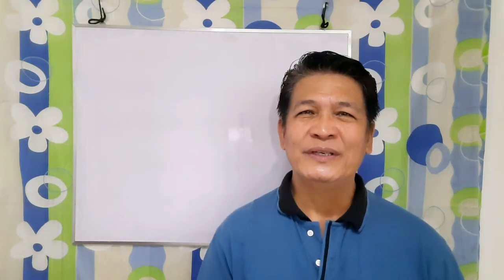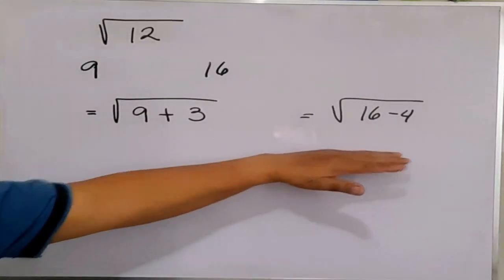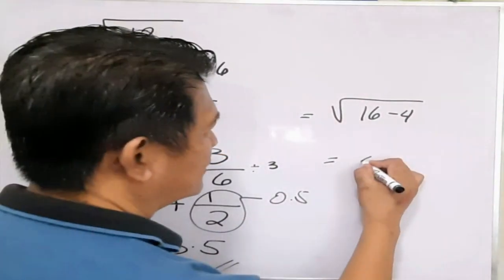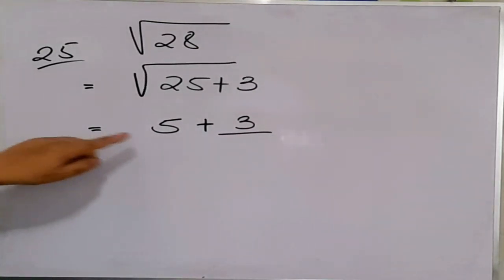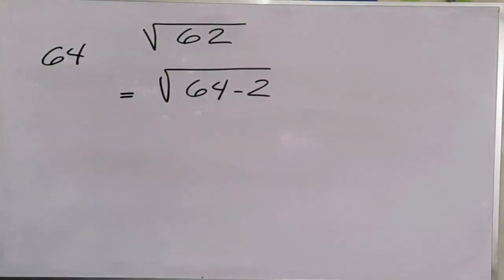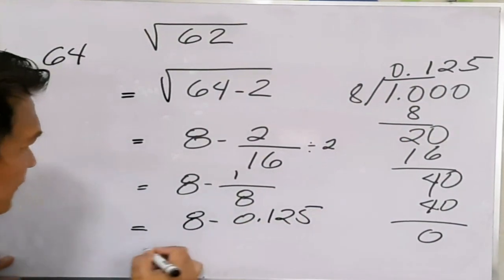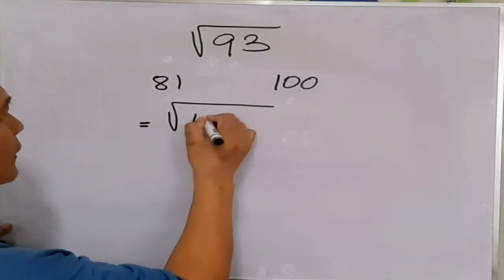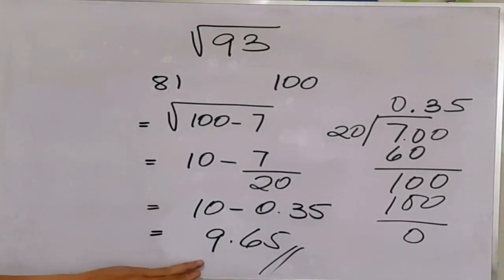Short Cut: Square Root of non Perfect Square Number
Asimple and easy way of getting the square root of a non perfect square number without the using calculator.